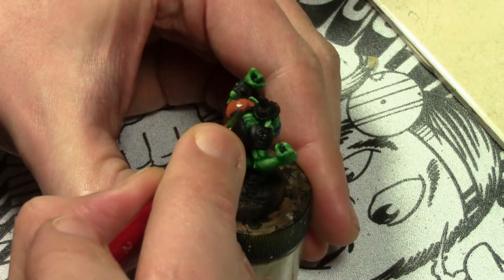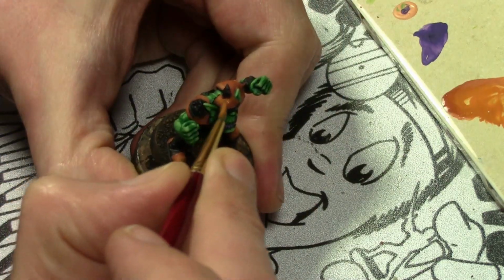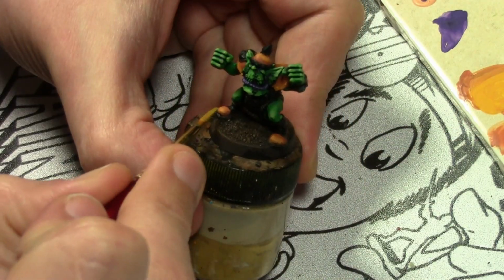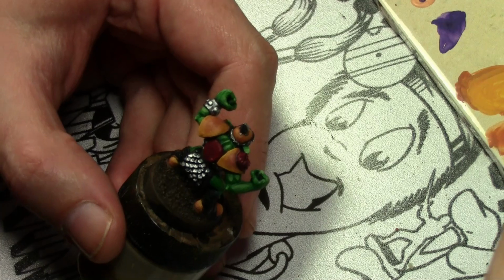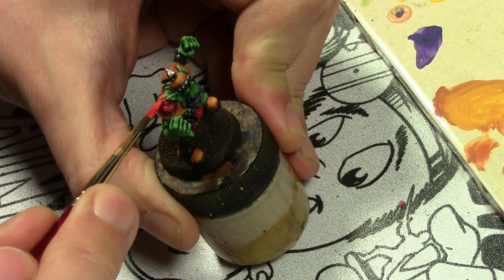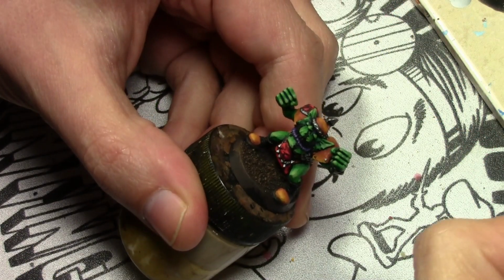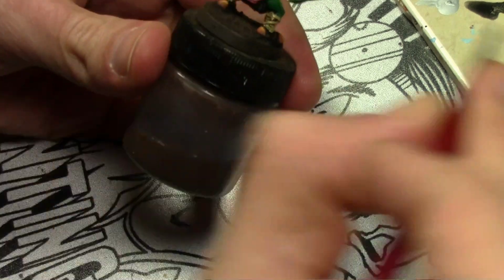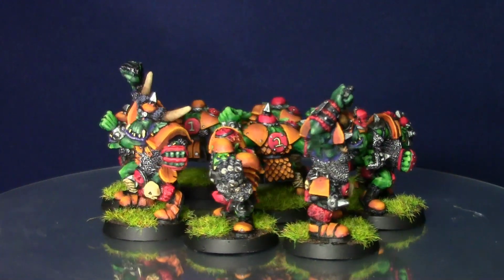How to Paint Blood Bowl Orcs Part 2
In part two of the Blood Bowl Orc project we paint all the bits not covered in part 1. Neat, eh?

ORC FLESH
VMA Deep Green
Add VMA Green Zinc Chromatic + VMC Flat Yellow
Add VMC Flat Yellow
Add VGC Elf Flesh

BLACK ORC FLESH
VMC Black Green
Add VPA Flesh Base
VGC Royal Purple for shade

LIPS
VGC Royal Purple
Add VGC Elf Flesh (twice)

DEEP YELLOW
VPA Light Rust
VGC Parasite Brown
Add VGC Gold Yellow

RED
VMC Red 926
VMC Flat Red

STEEL
VMA Gun Grey
VMC Steel
VGC Black Ink wash